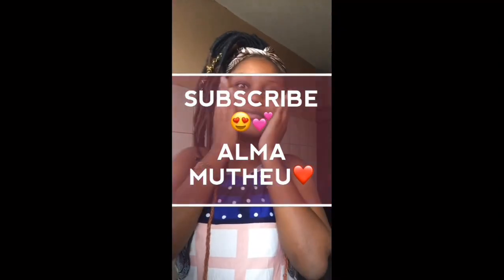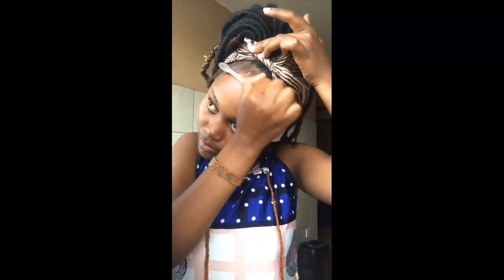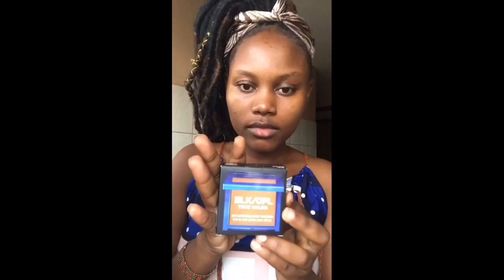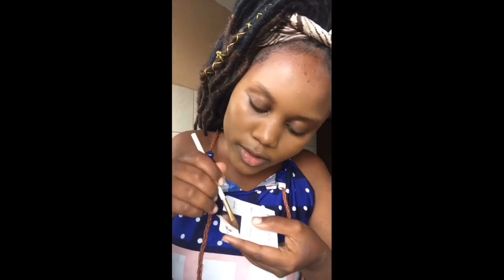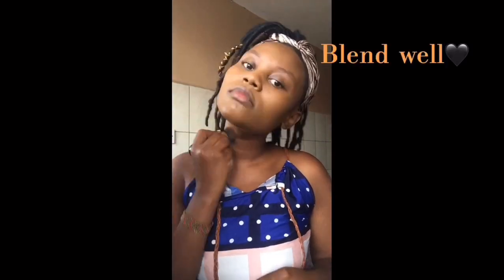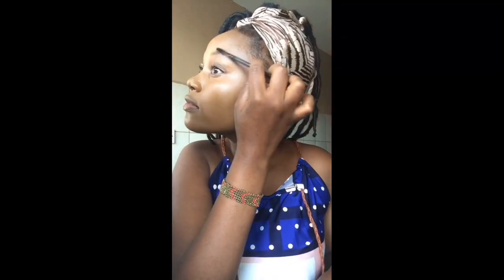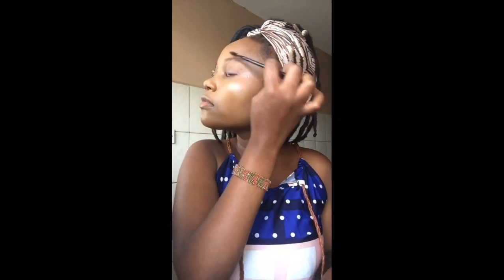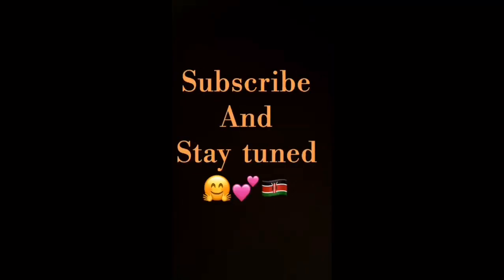VERY BRIEF MAKE UP TUTORIAL(its not detailed)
NB:This is just brief make up actually under 1000 shillings except for the foundation but hoping it helps☺️😇
Foundation (black opal)
Primer(black up)
Eyebrow brush
Ecogel
Huddah monroe lipstick (in zuri shade)
Kylie eyeshadow palette
Lintons contour